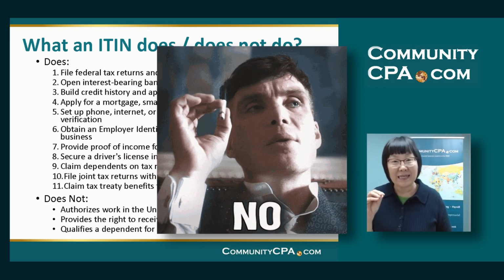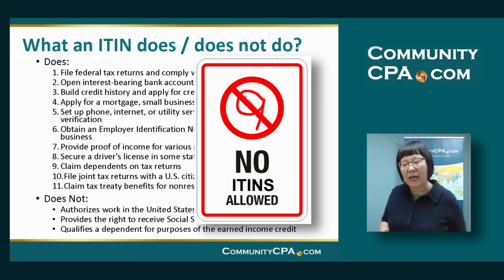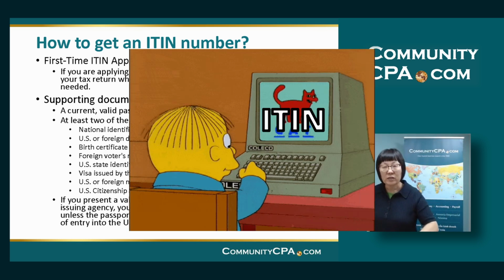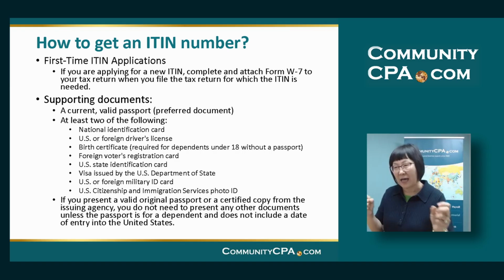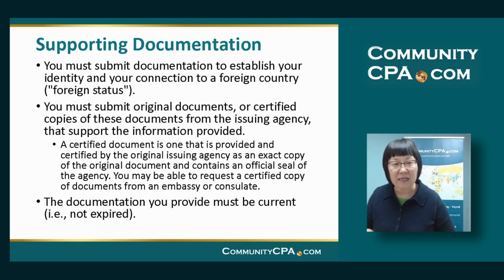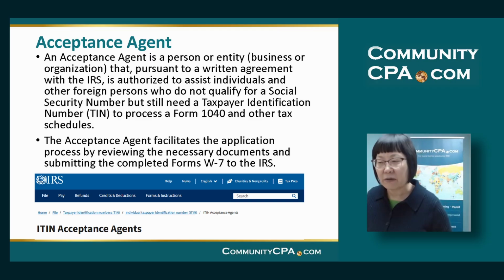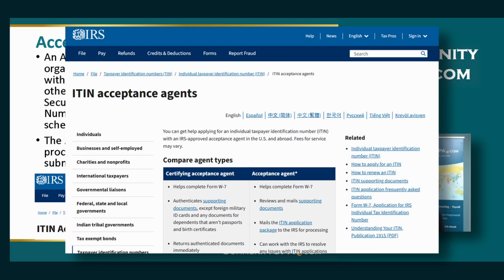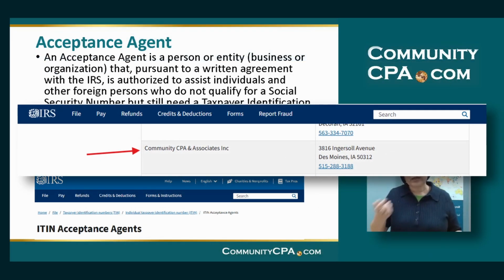ITIN Explained: Who Needs an Individual Taxpayer Identification Number (ITIN)? IRS Rules, W-7, Etc.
Do you need an Individual Taxpayer Identification Number (ITIN)? In this webinar, we explain everything you need to know about the IRS-issued ITIN, including who qualifies, how it differs from a Social Security Number (SSN), when you need to file Form W-7, and common situations where an ITIN is required.

Whether you're a nonresident, foreign investor, spouse of a U.S. taxpayer, or simply trying to understand U.S. tax compliance, this guide walks you through the process in plain English.

In this video you'll learn:

- What an ITIN is and why the IRS issues it
- ITIN vs. Social Security Number (SSN)
- Who needs an ITIN
- Common situations requiring an ITIN
- How to apply using Form W-7
- Tax filing requirements with an ITIN
- Common misconceptions and mistakes
- IRS compliance tips

00:00 Introduction
00:53 What Is an ITIN?
01:10 Who Needs an ITIN?
02:03 ITIN vs. Social Security Number
04:20 When an ITIN Is Required
08:15 How to Apply Using Form W-7
10:40 Tax Filing Requirements with an ITIN
13:45 Common ITIN Questions & Mistakes
15:58 IRS Compliance Tips
16:40 Final Thoughts & Resources

HEADQUARTERS
Community CPA - Des Moines
3816 Ingersoll Ave.